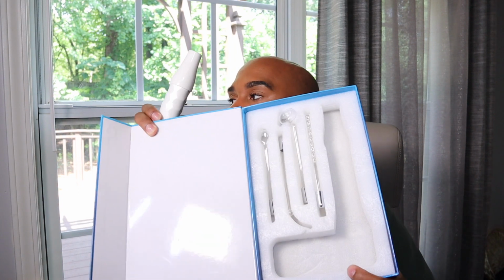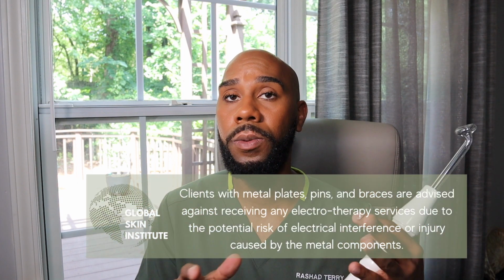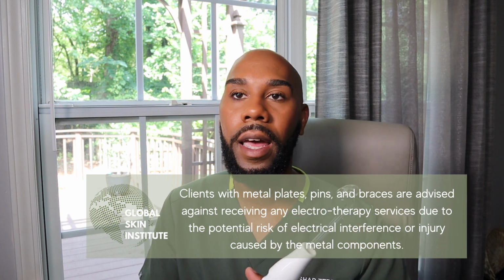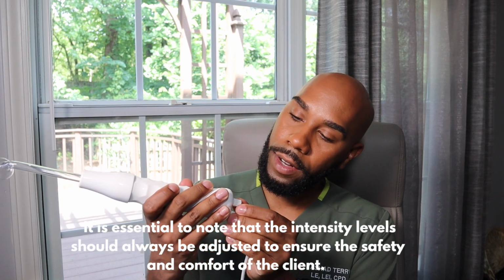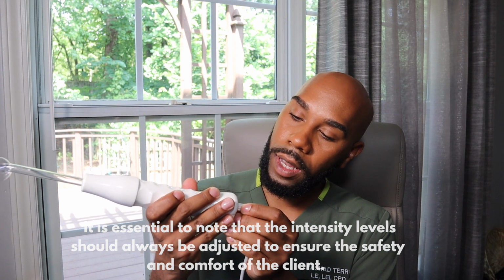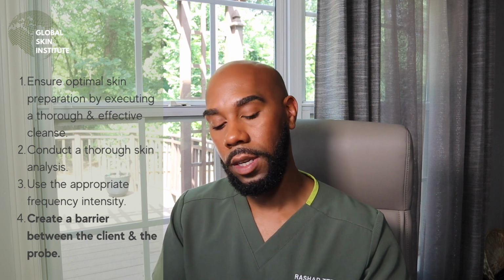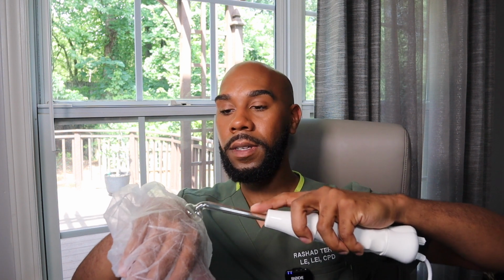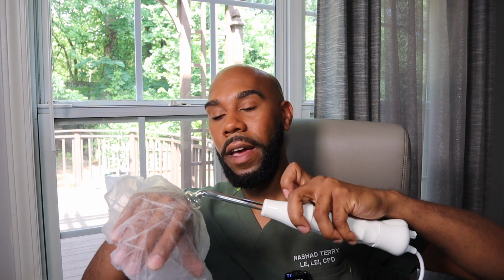High Frequency Treatments for Clearer Skin | Global Skin Institute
The name is Rashad Terry! 🔥 A Miami native 🌴now residing in Atlanta, GA 🍑

I'm a licensed esthetician, licensed esthetician instructor, professional makeup artist, Cosmetic product developer, & beauty educator ✨; I've been doing the GLAM THANG since 2008. I am dedicated to creating artists that are well-rounded in artistry, business, & self-development.

My goal is to impact people and move them into the upper echelon of the world of beauty.

I've helped artists and entrepreneurs:

✅Sharpen their application techniques
✅Understand the business of beauty
✅Create healthy budgets for their live and business
✅understand their inner abundance, self-worth, and purpose within their passion

Does any of this resonate with you?
MAKEUP IG: @RTGBMakeup
ACADEMY IG: @GlobalSkinInstitute

Camera: Cannon M50
Lens: Sigma 16 MM Wide Angle